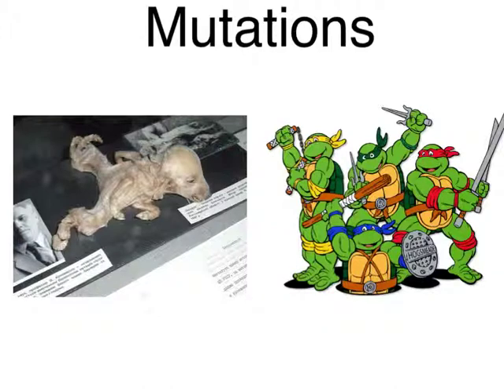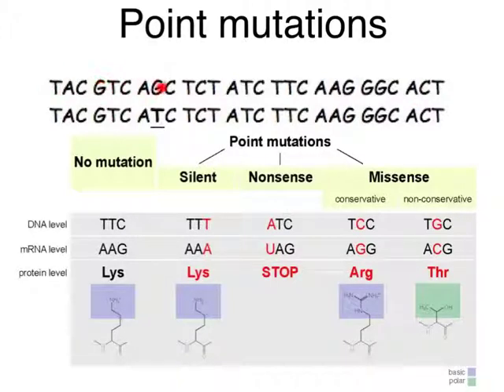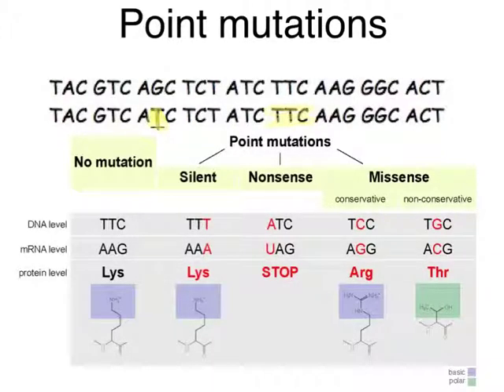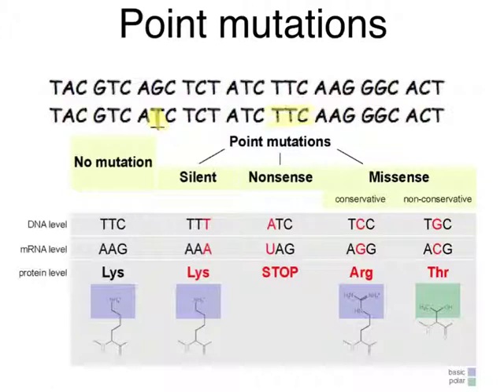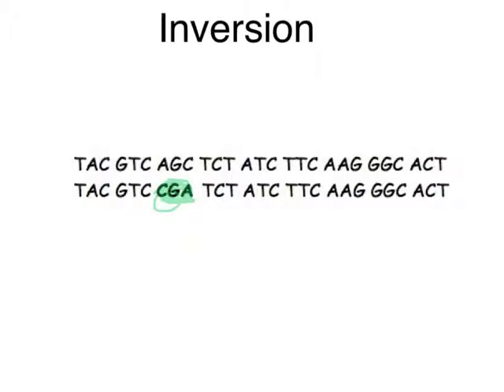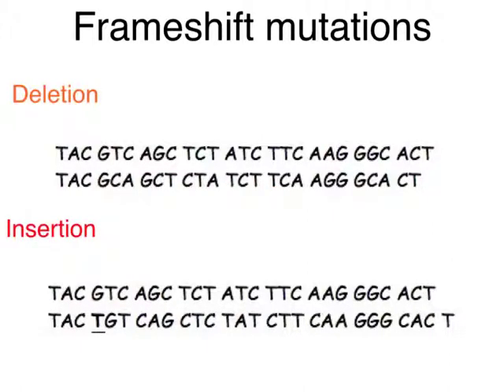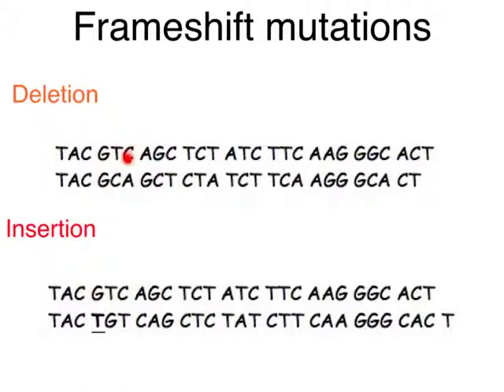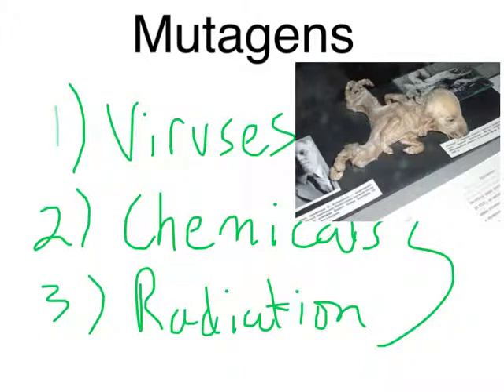Monahan's Lesson on Mutations